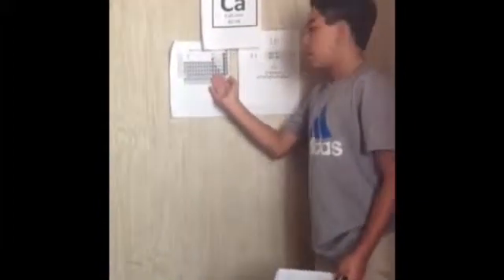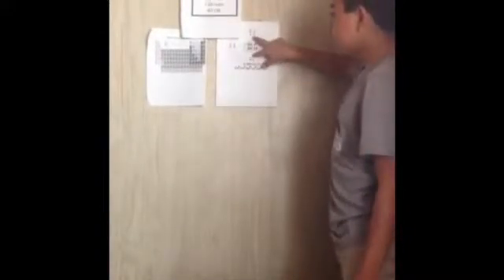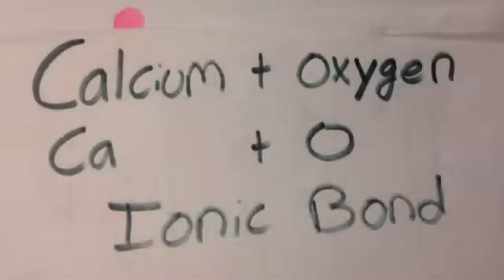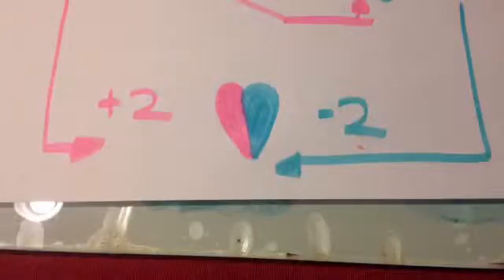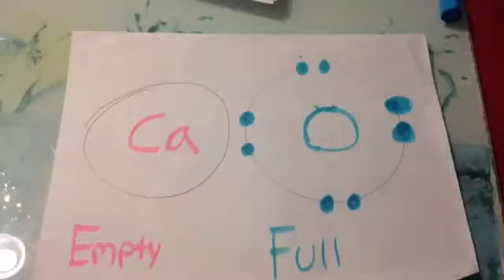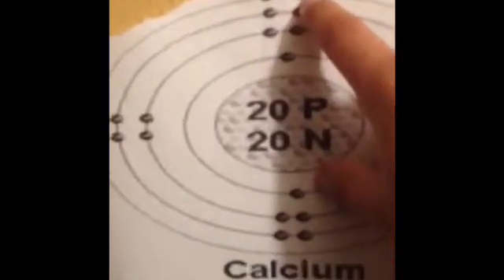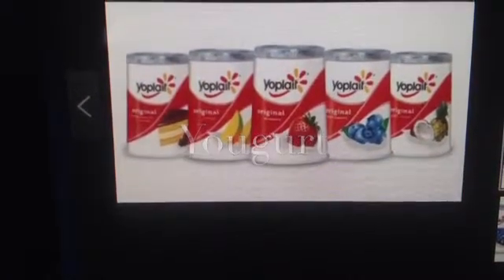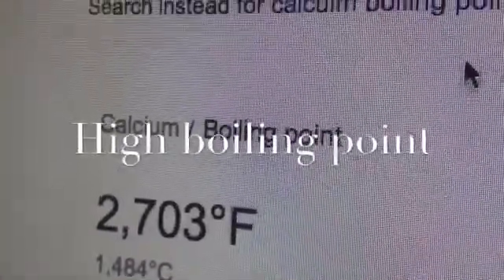Alex morales and Brendon's informercial shulist 6th